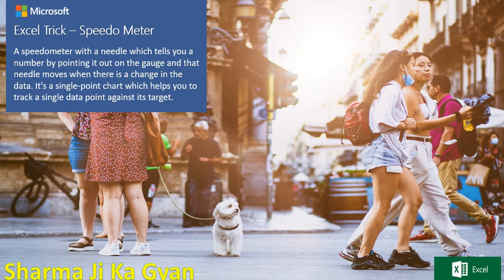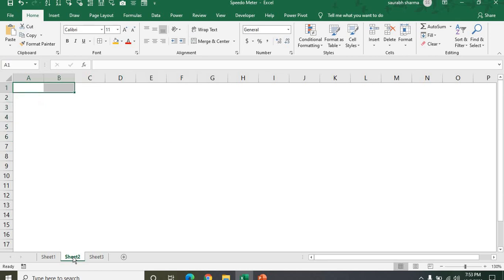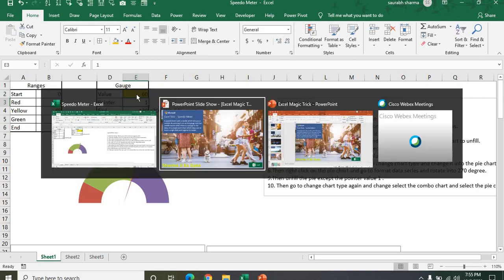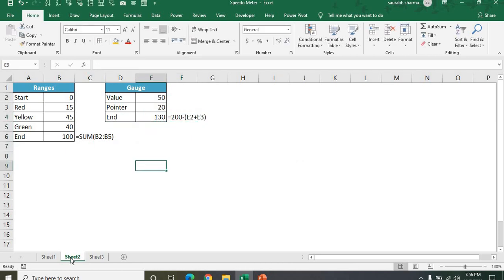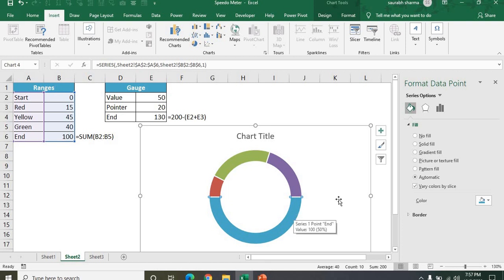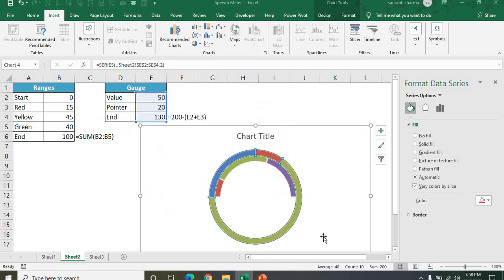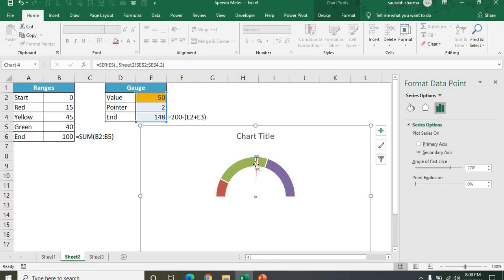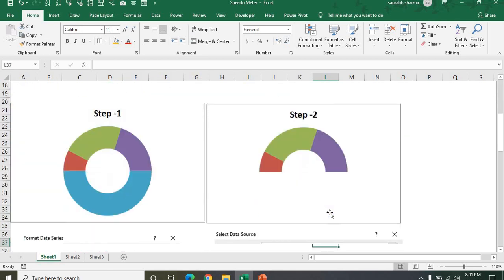How to Create Speedometer Chart In Excel || Advanced Chart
A speedometer with a needle which tells you a number by pointing it out on the gauge and that needle moves when there is a change in the data. It's a single-point chart which helps you to track a single data point against its target.